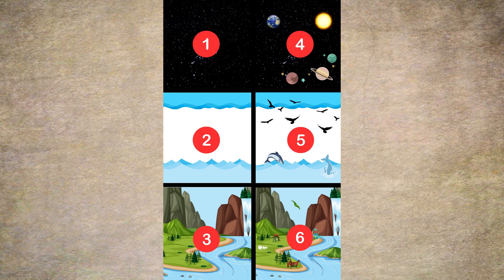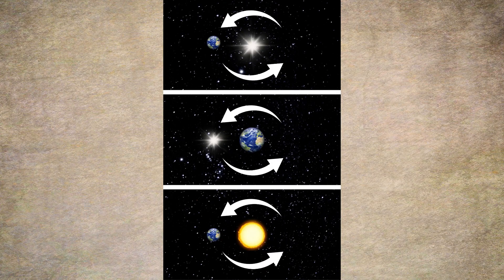8 Days of Creation? Is "In The Beginning" a New Moon Day? Explaining the Solunastellar Calendar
This video introduces the idea that "In The Beginning" of Genesis 1:1 is actually a New Moon Day in which God created all physical matter.  It goes into great detail by looking deep into the original Hebrew language and proves on multiple levels there was indeed a New Moon Day described in the first 2 verses of the Bible.